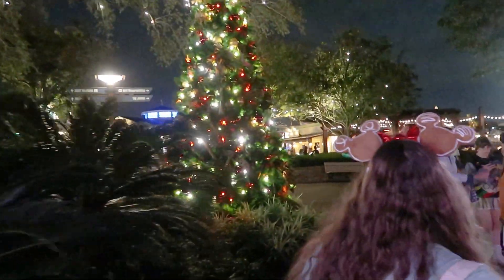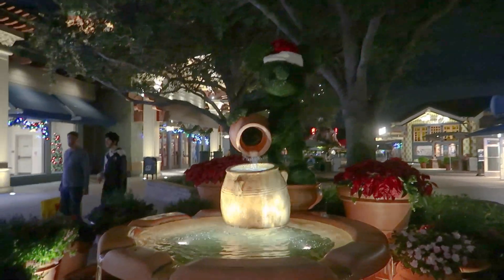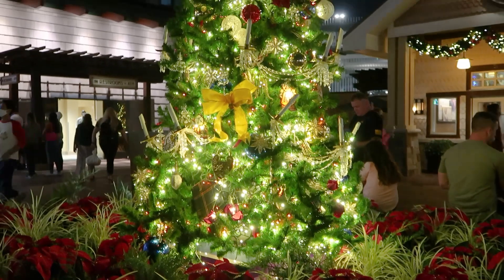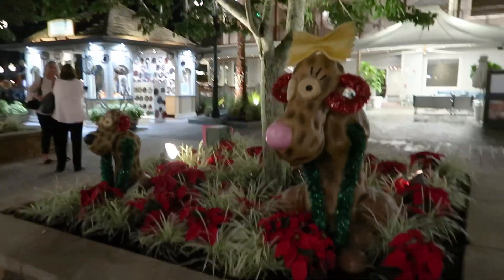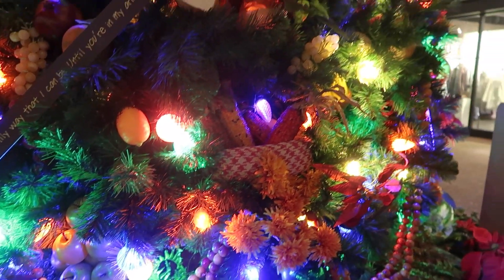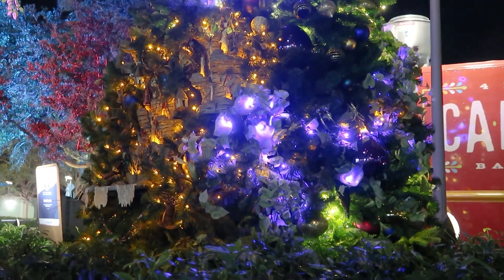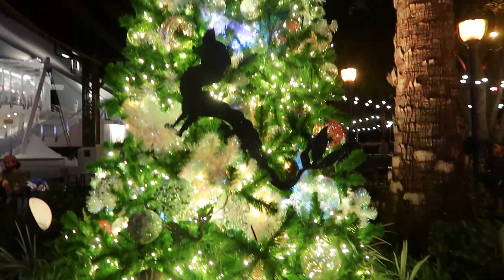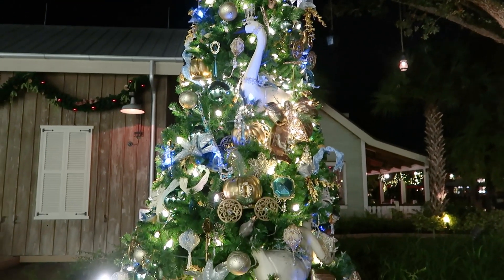Disney Springs Christmas Tree Stroll | Vlogmas 2022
Come join us on the Disney Springs Christmas Tree Stroll and enjoy some other Christmas decorations they have around the springs!

Let us know what you'd like to see us do next! We always have another video in the works and would love to hear what you'd like to see.

If you want some help booking your Disney vacation, I can help! I am a travel agent that specializes in Disney!